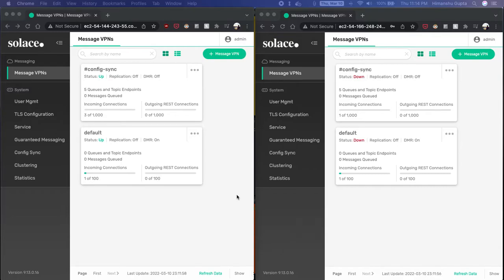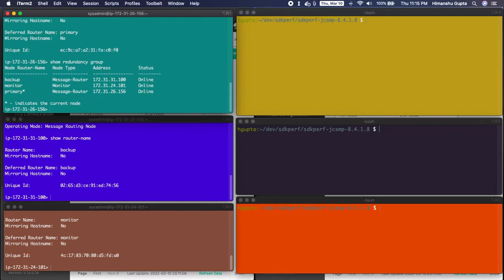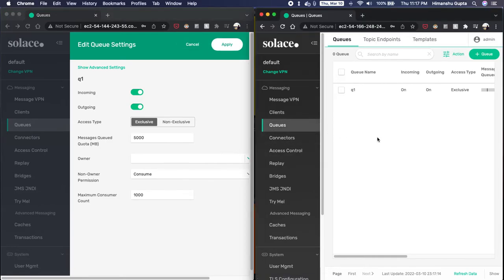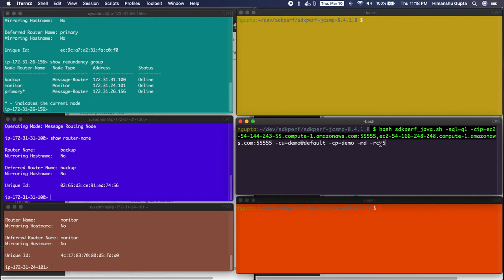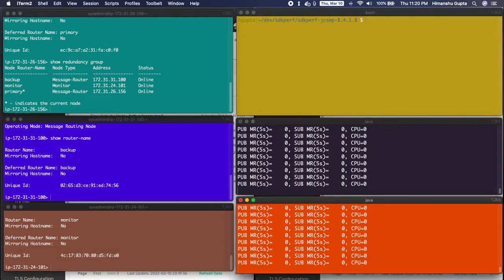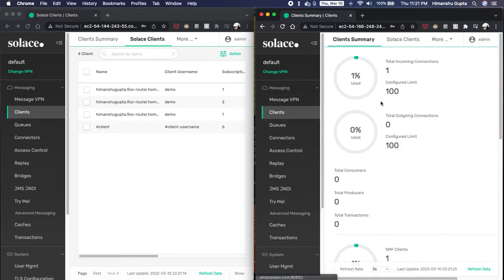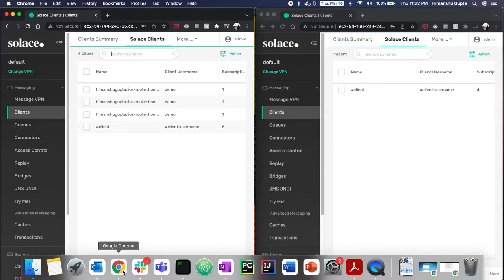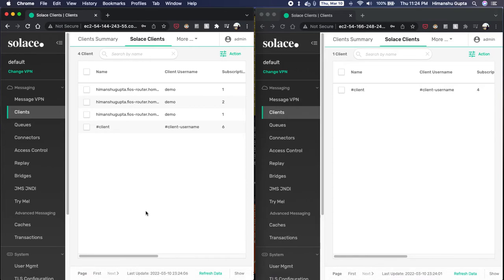Solace PubSub+ Demo: High Availability (HA) failover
PubSub+ brokers can be configured in High-Availability configuration for redundancy. Both messages and configurations are synced from primary broker to backup broker to ensure zero message loss in case of primary broker failure.